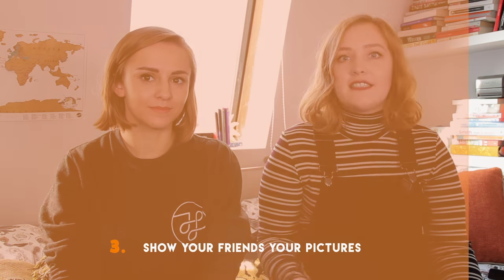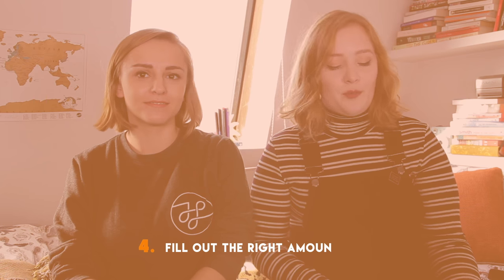How to Hack Online Dating! feat. Booksandquills | Hannah Witton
Sanne gives me her Top 10 tips for online dating! From pictures, to profiles & messaging!
//Please give the video a LIKE if you enjoyed it :)

EQUIPMENT*
Main camera - Canon 600D: (similar 700d)
Lens - Sigma 18-35mm f1.8
Microphone - H1 Zoom
Vlog camera - Sony RX100 MIV